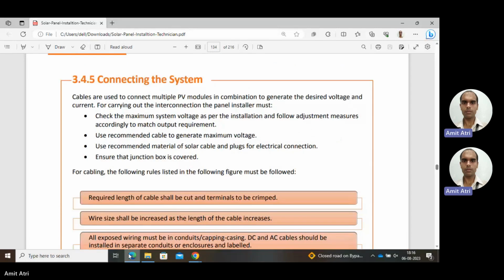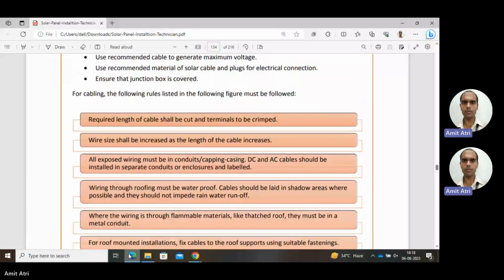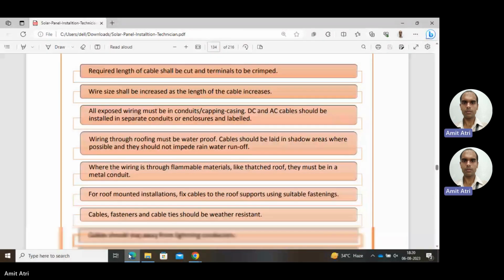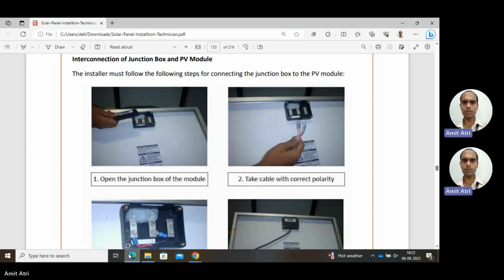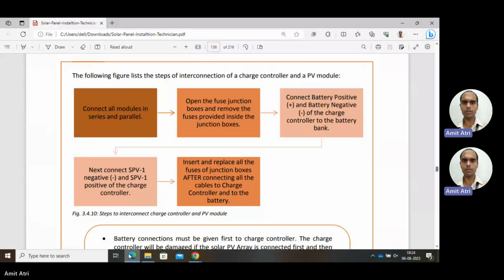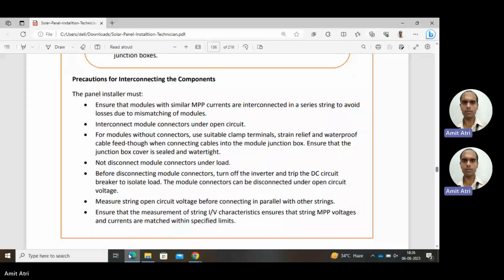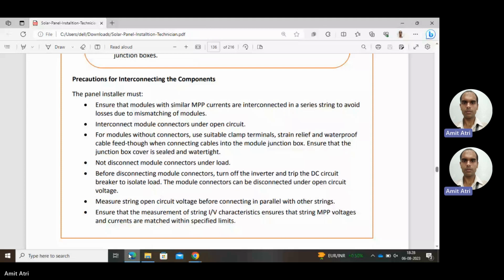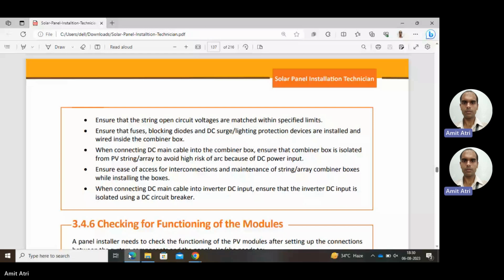Unit 3.4.5 Connecting PV System